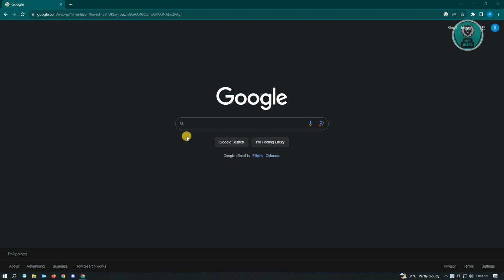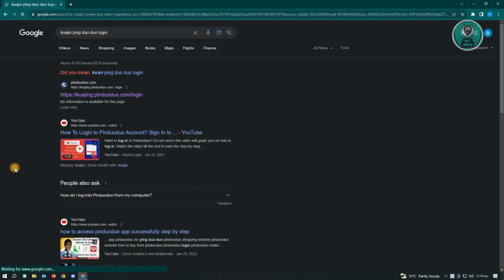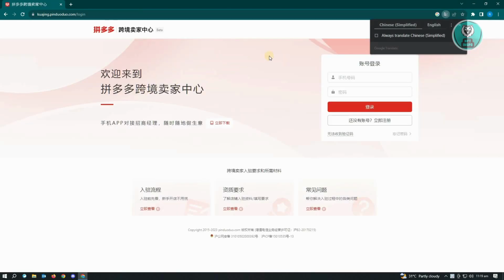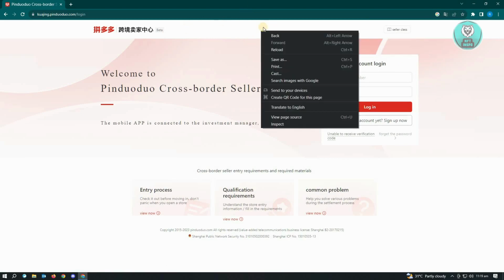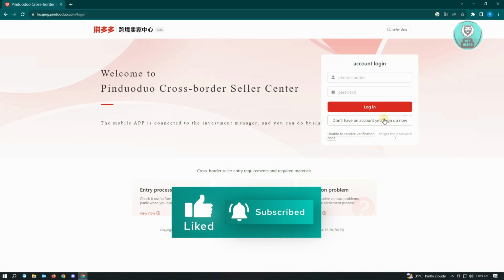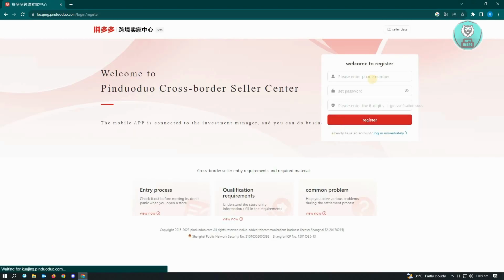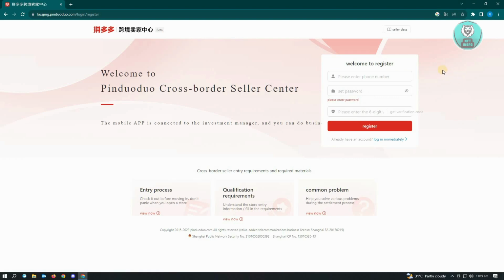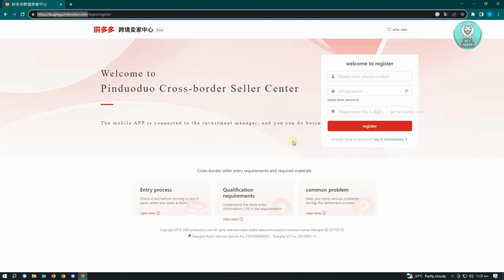How To Create a Seller Account On Temu (2025)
Learn how to create a seller account on Temu with this step by step video tutorial.